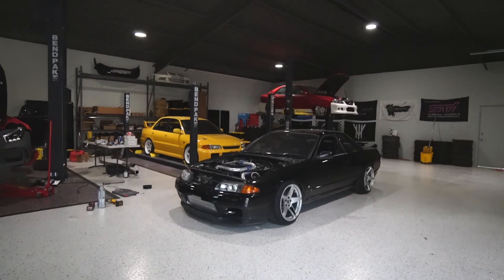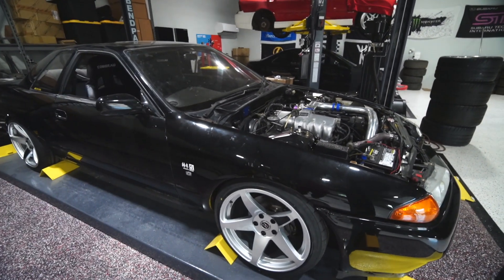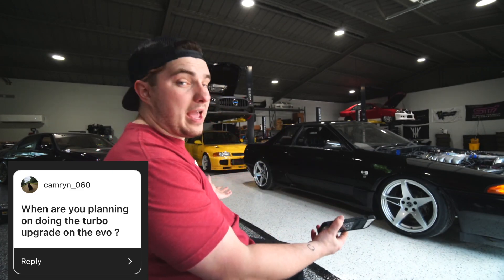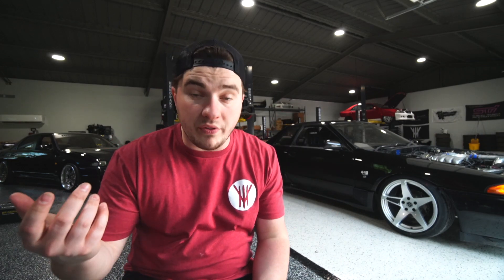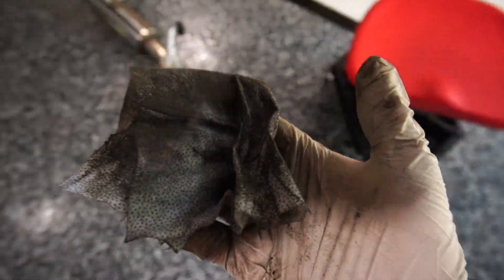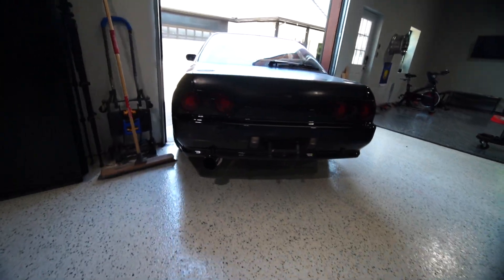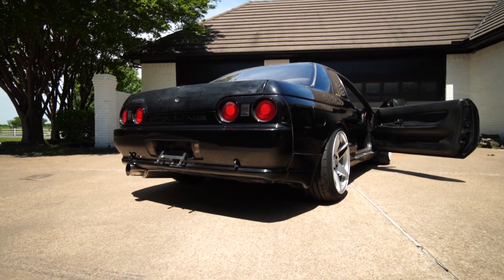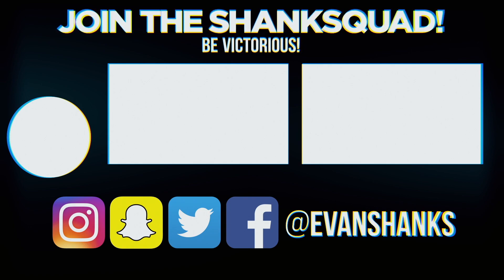R32 Skyline gets the PERFECT EXHAUST!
As one of the final touches to the R32, we install one of the best sounding exhausts for the RB engines!

background: jordyn edmonds / Muse Maker